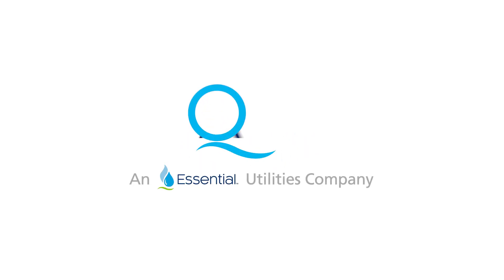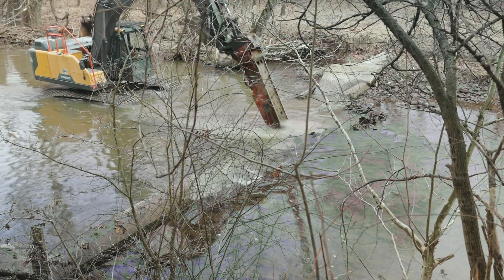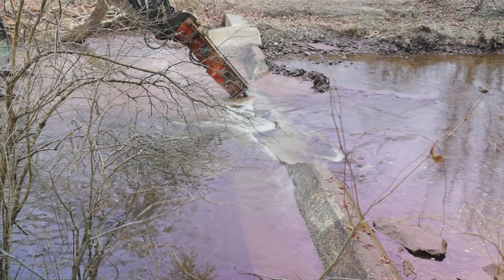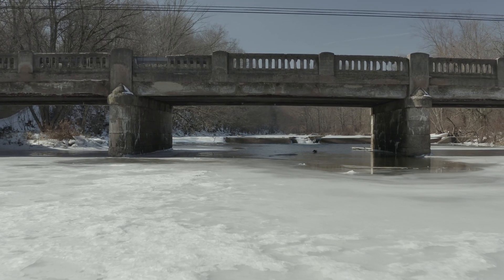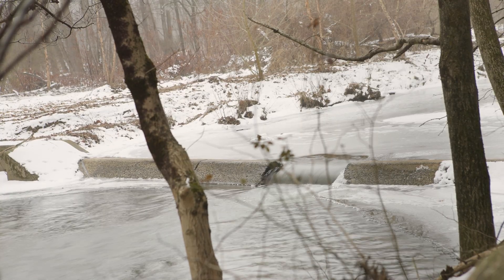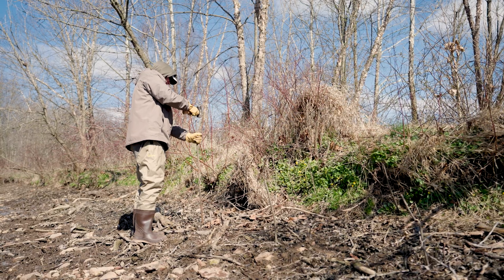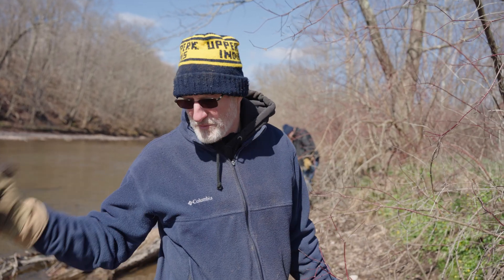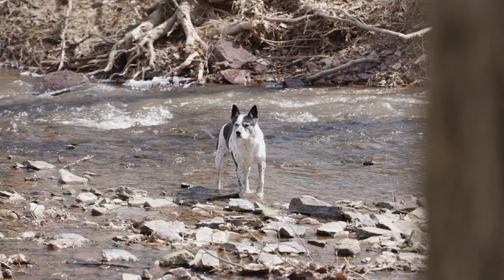Perkiomen Creek Restoration Project Full Video – Aqua Pennsylvania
Aqua Pennsylvania recently launched a large-scale project to improve aquatic habitat in Montgomery County, Pennsylvania. Our team is restoring conditions to the stream corridors of the Main Branch and West Branch of Perkiomen Creek, a tributary of the Schuylkill River. Perkiomen Creek is a popular fishing destination known for its abundant trout population, which includes Pennsylvania’s native brook trout.

Timestamp:
0:00 – Matt Marchisello discussing the importance of dams
0:49 – Removing dams no longer in service
1:04 – Krista Seng discussing the Perkiomen Creek
1:36 – The project we are working on
1:59 – Benefits of removing the dam
2:55 – Environmentally friendly approach to removing the dam
3:32 – Changes in the environment and the process
4:23 – Check-in three months later – Conservation efforts